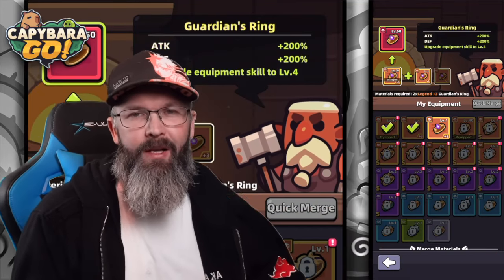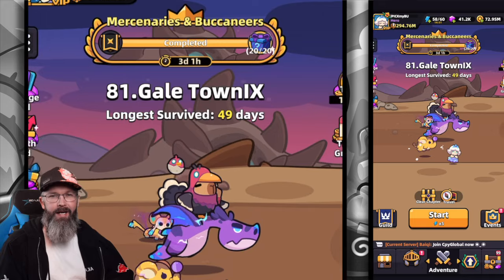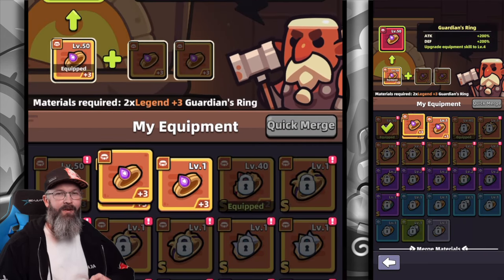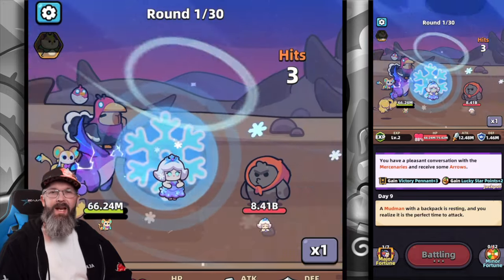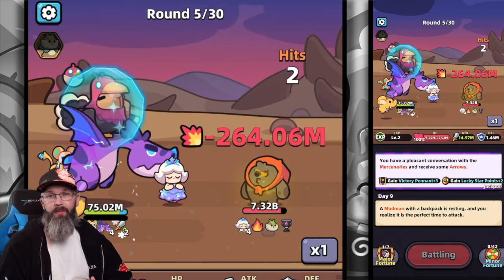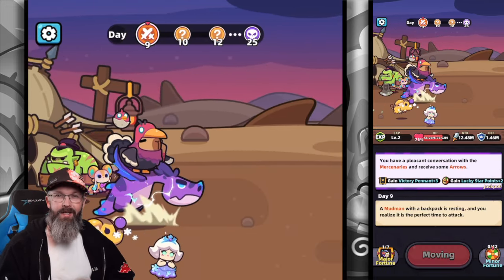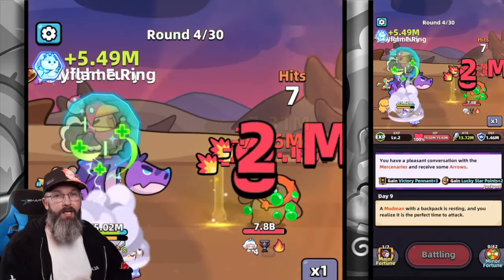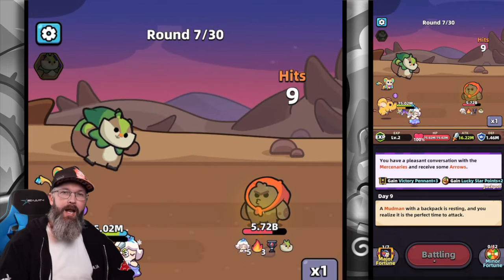Capybara Go! How GOOD are MYTHIC RINGS???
Another new game by habby and this one is called Capybara Go. This is soft launched in select countries on ios and very close to global release. I'll guide you thru what the game is about and give you my thoughts on it. Habby is the maker of archero, survivor.io, kinja run, sssnaker, Souls and punball.